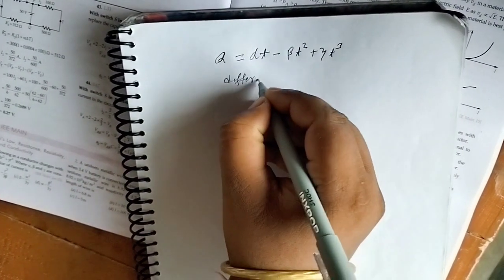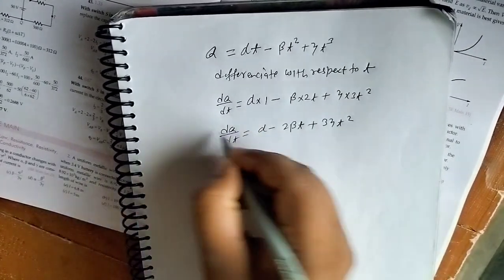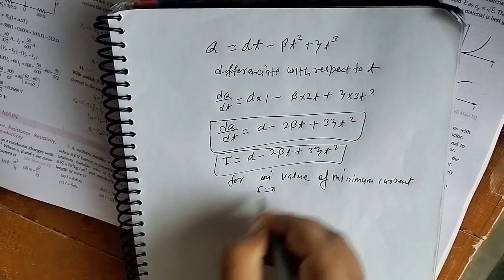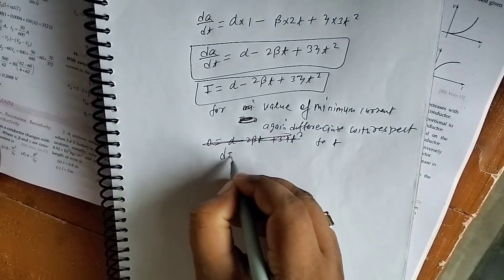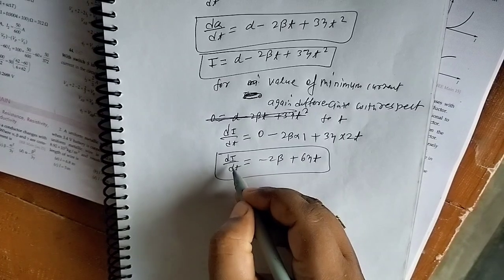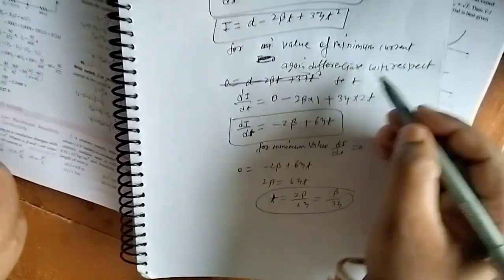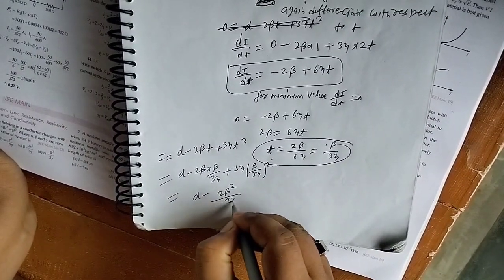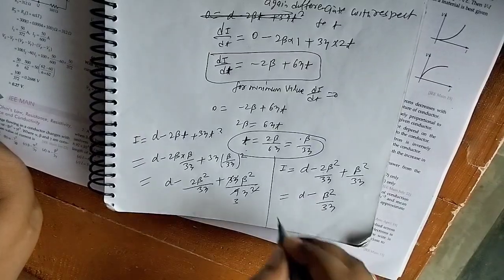Jee mains 2023